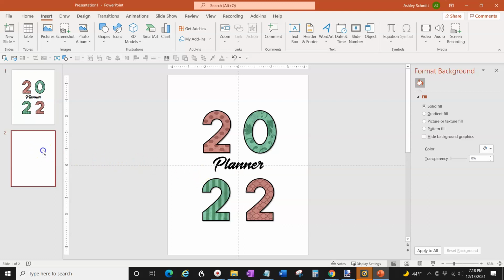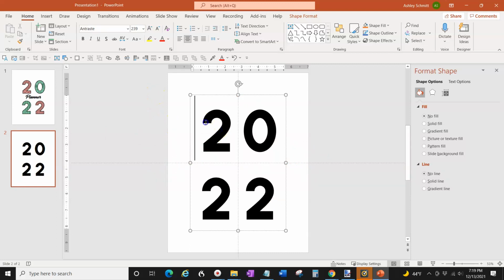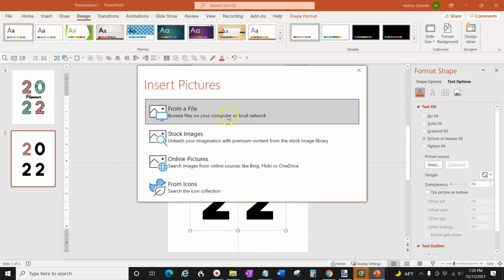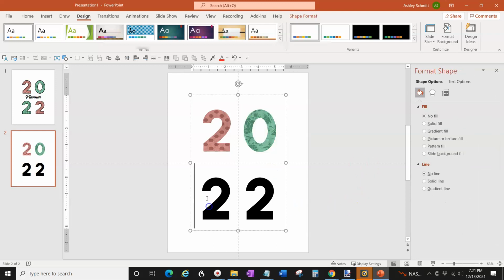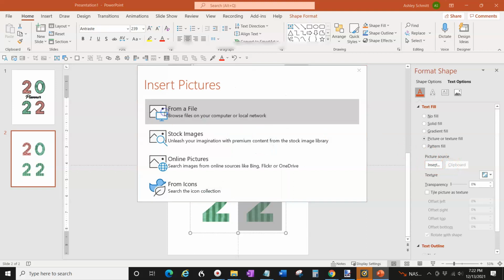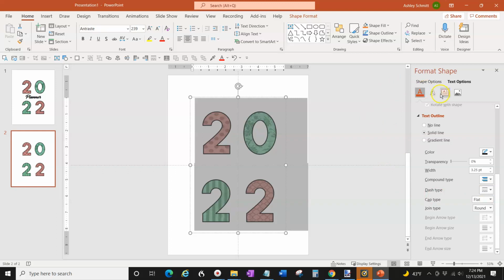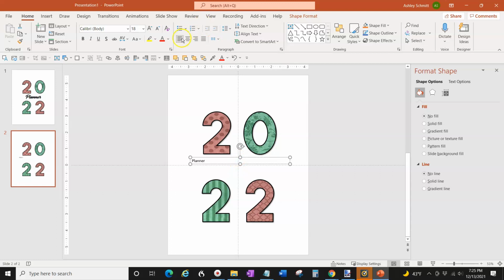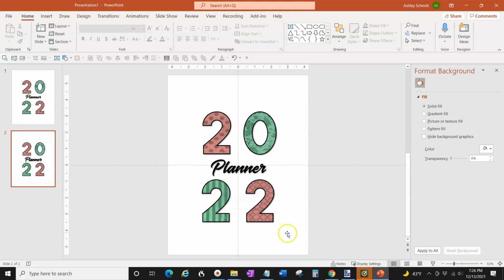KDP Covers PowerPoint Hacks To Make Your Book Stand Out And Create Profit Online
This video is about KDP Covers PowerPoint Hacks To Make Your Book Stand Out And Create Profit Online